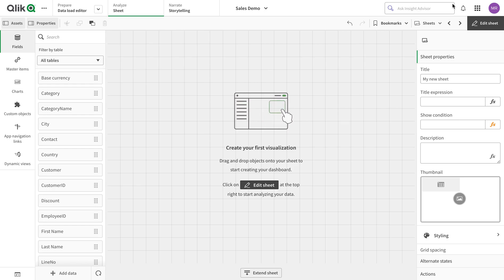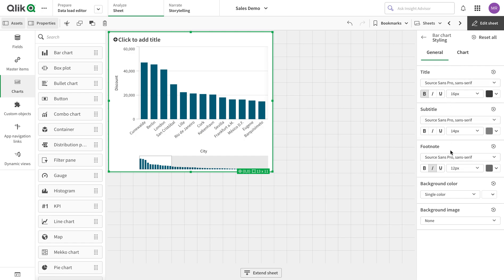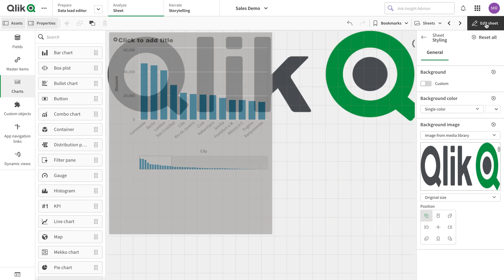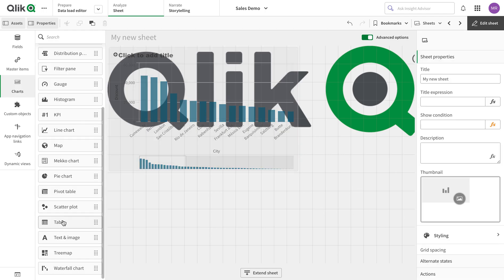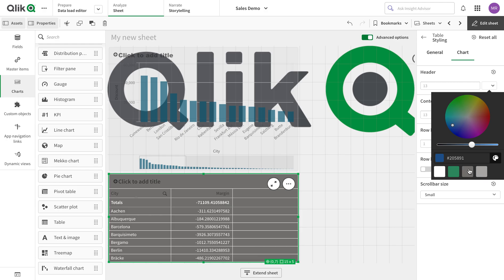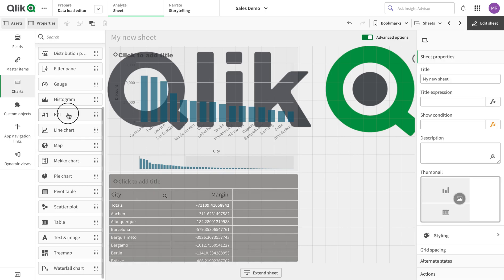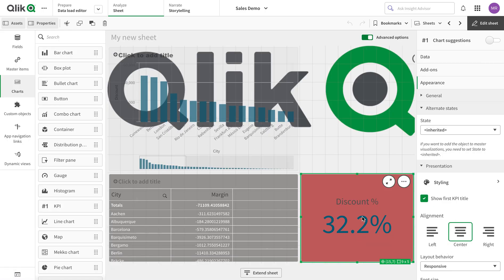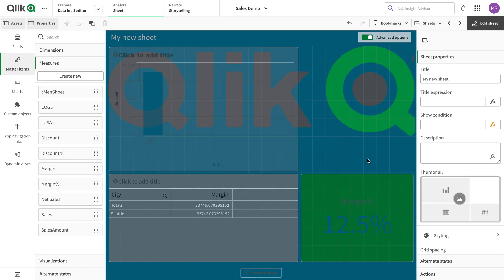Qlik Sense Chart and Sheet Background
How to customize the style of your sheet and charts, change the title and description font settings, add conditional color, and do much more.
Look at brand new feature